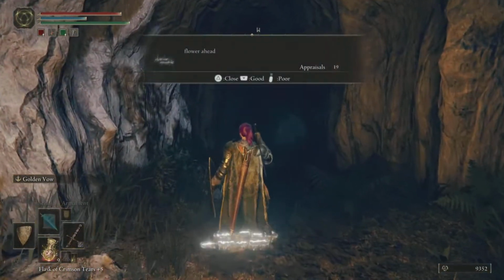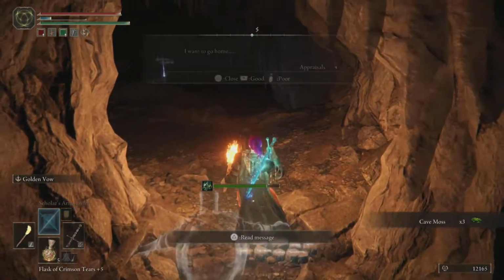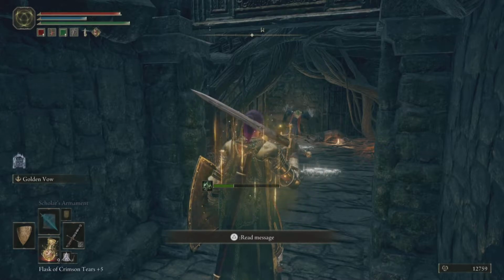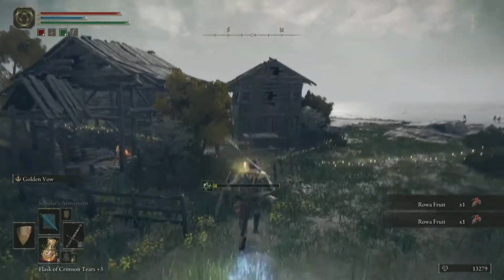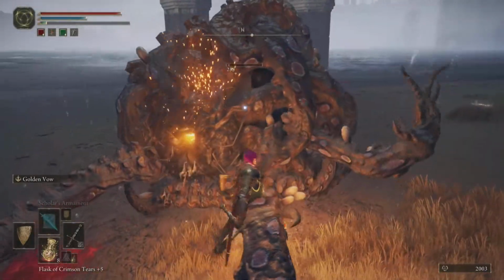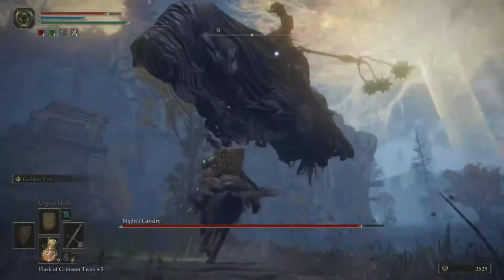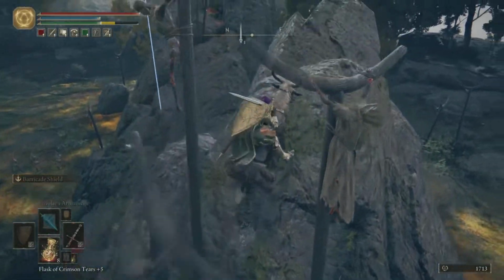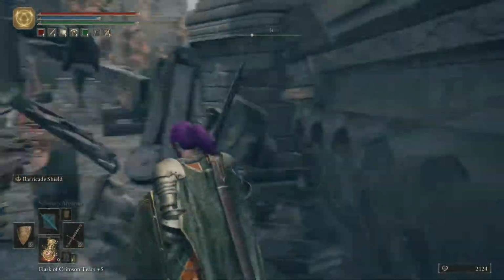Elden Ring - Ep32 - What Should I Do?... Whoops! [What Are Huw Playing?]